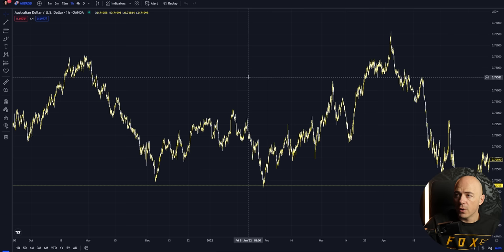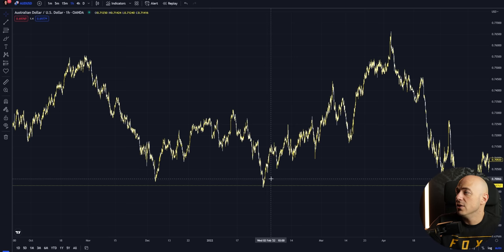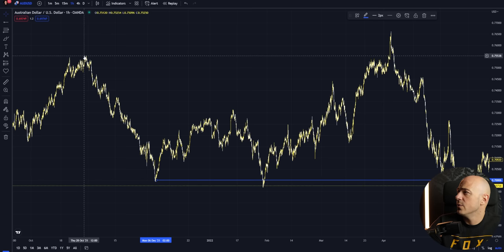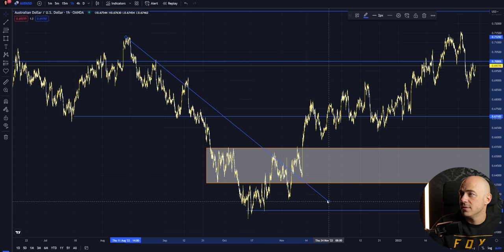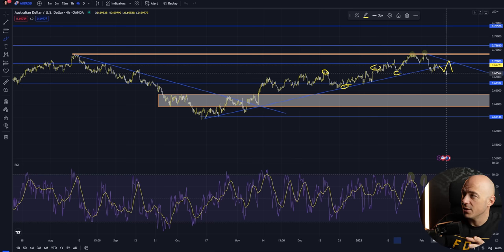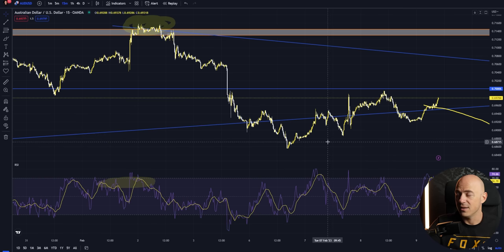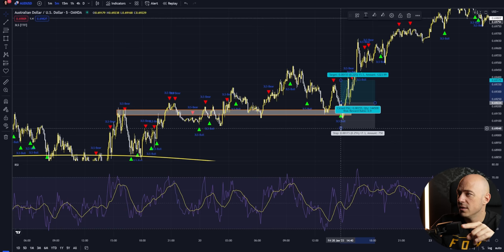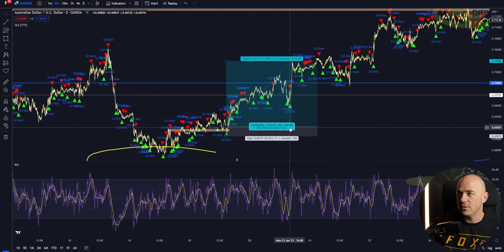The Surprising Truth About Finding the Right Market Trend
In this video, you'll find information on determining market trends. The goal is to assist you in making informed trading decisions by taking into account the overall trend of the market. The video covers a strategy for analyzing trends, helping you to understand what direction a market is likely to take. The strategy discussed is straightforward and straightforward, and can be useful for both beginner and experienced traders. The video presents a method for predicting market trends and aims to help you increase your chances of success in trading

Market trends and direction play a crucial role in the world of trading and investing. Understanding the overall trend of a market can give traders a significant advantage, as it can help them make informed decisions and increase their chances of success. In the fast-paced world of finance, it's essential to stay ahead of the curve and have the tools and knowledge necessary to accurately predict market trends.
There are various strategies and techniques that traders can use to determine the direction of a market. One effective method is to analyze the trend on a higher timeframe, as this provides a clear picture of the overall direction of the market. By looking at the trend on a larger scale, traders can get a better understanding of the market's momentum and make more informed decisions.
In the world of trading and investing, knowledge is power, and having a deep understanding of market trends and direction can give traders a significant advantage. Whether you're a beginner or an experienced trader, it's never too late to start learning about market trends and direction and improve your skills.